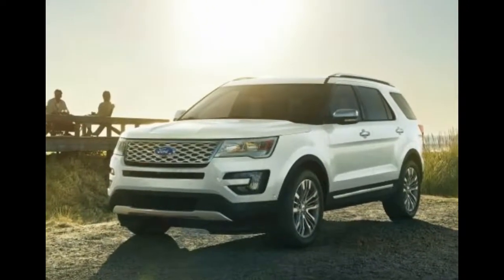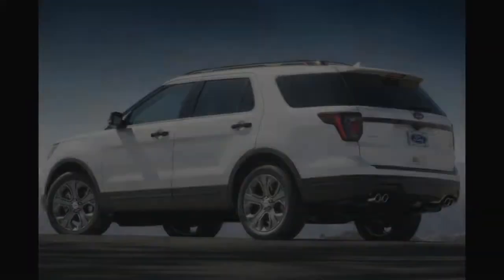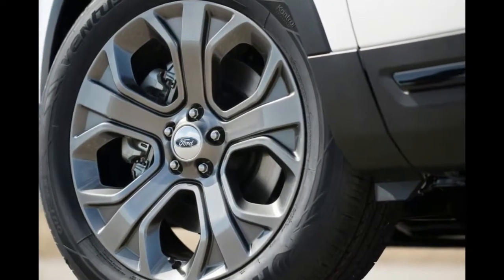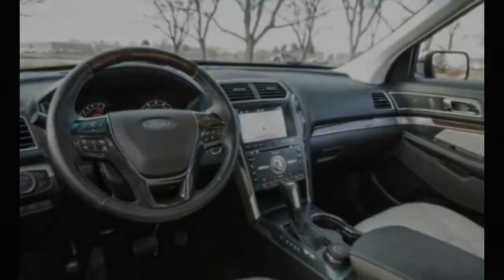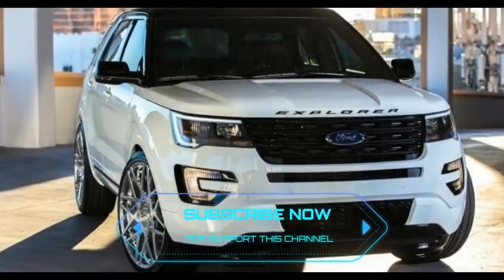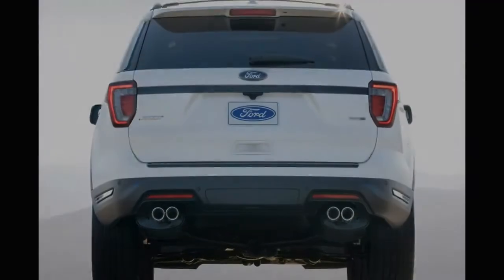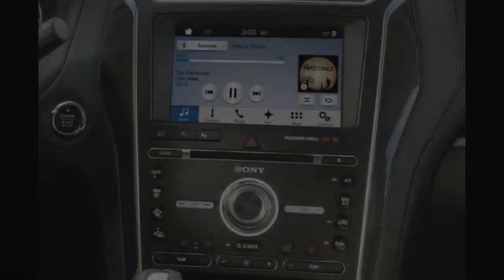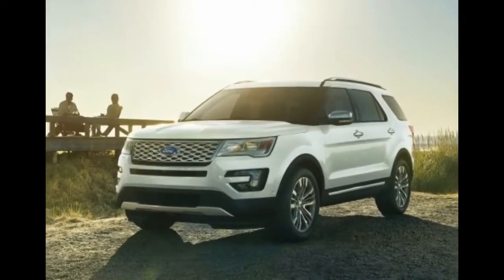NEW 2018 Ford Explorer Sport Review Specs and Price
he Ford Explorer is one of the quintessential SUVs, ever since it hit the market in 1991. Ford gave its ute a mid-cycle refresh for the 2016 model year, but for 2018, it's giving it a little more love.

There are a few aesthetic changes in store for the 2018 Explorer. You might not be able to tell at first, but there are some slight tweaks to the front and rear fascia. The grille is new, as is the fog lamp assembly. The most powerful engine also receives four tailpipes. Five new wheel designs are available, as well.

The 2018 Explorer will also offer four new paint colors -- cinnamon glaze (yum), burgundy velvet tinted clearcoat, platinum dune tricoat and blue metallic.

- Donut Cars -